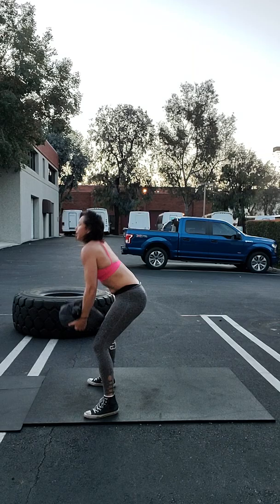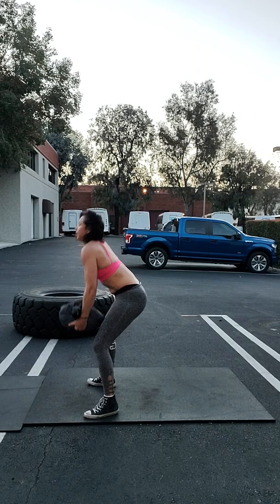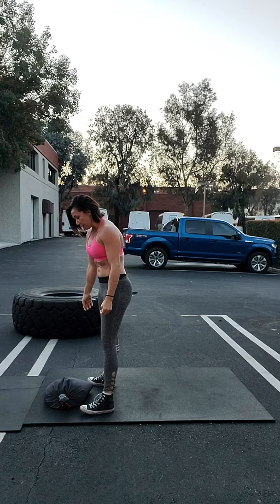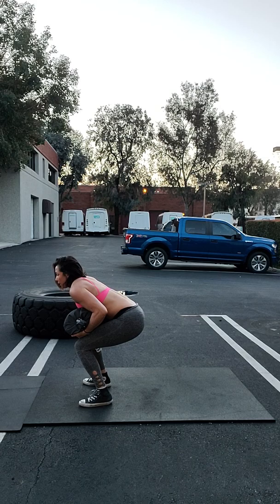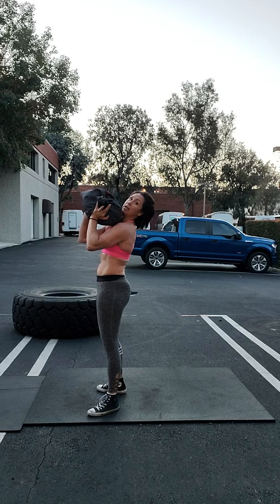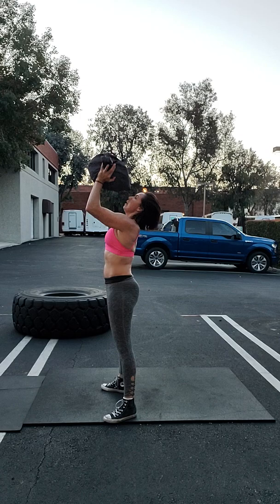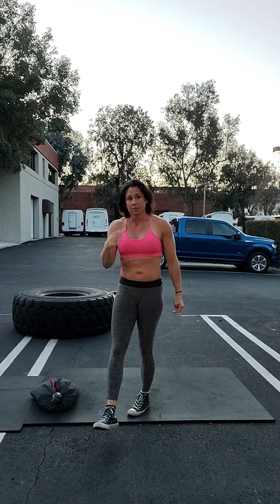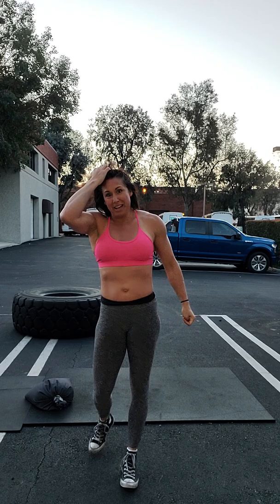Sand Bag Workout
Sand Bag Complex